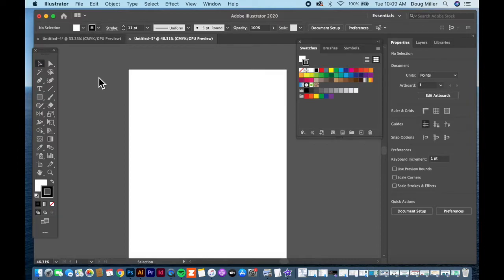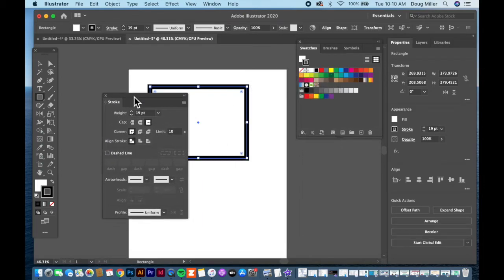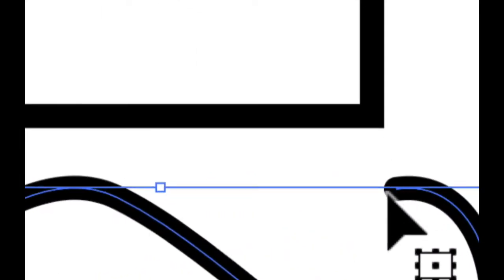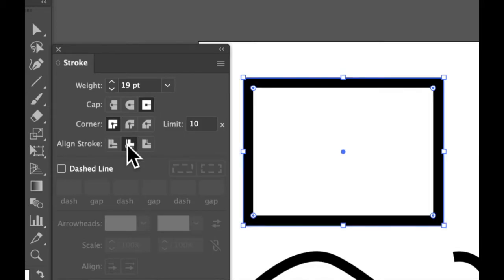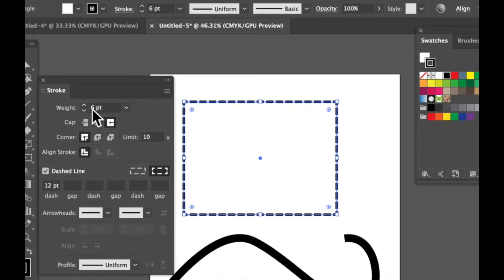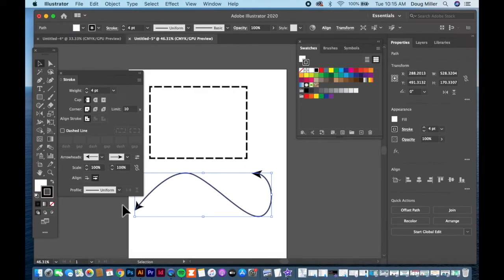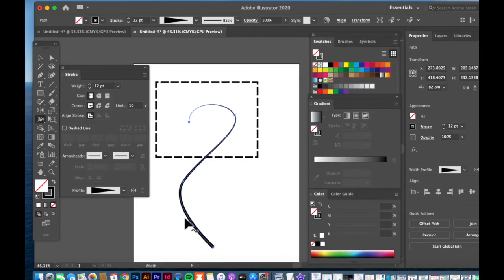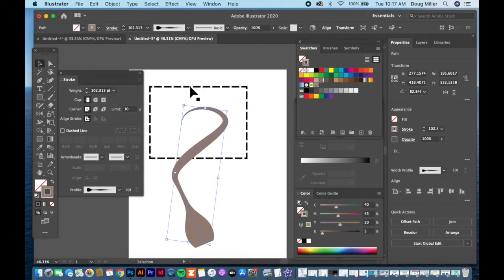Stroke Options for objects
Adjusting and exploring options for an object's stroke in Adobe Illustrator